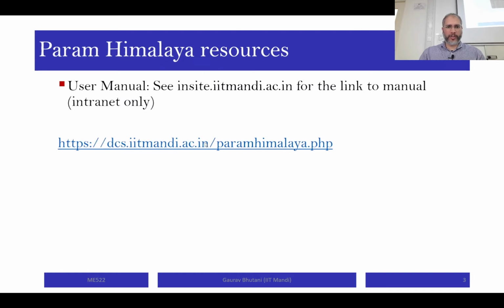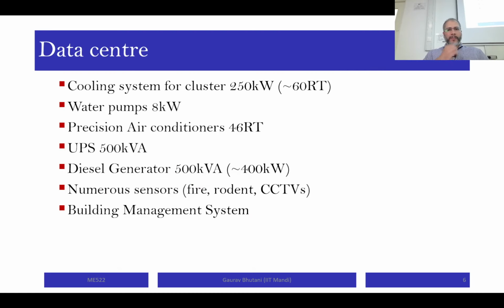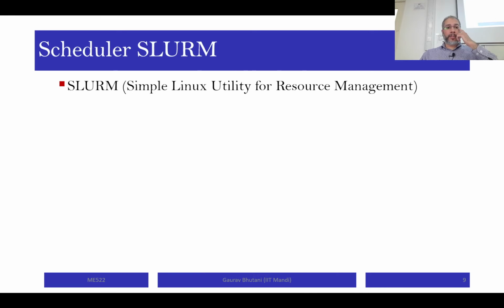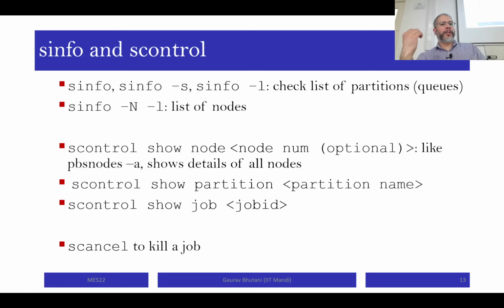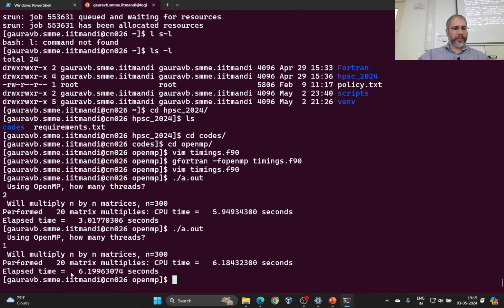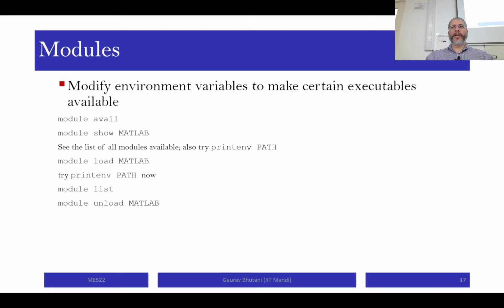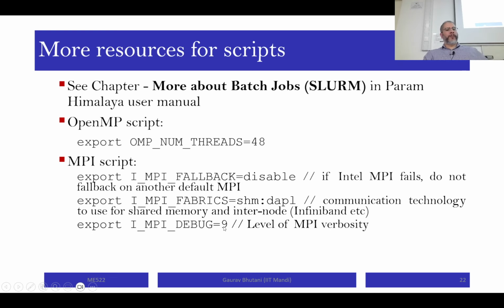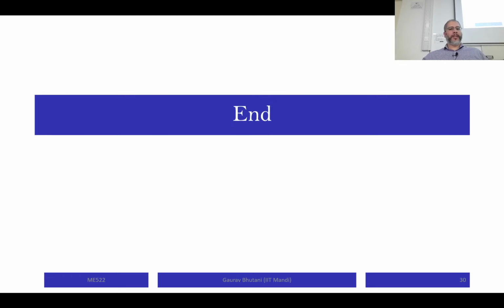HPSC 2024 - Lecture 24 - part 2 - Introduction to Param Himalaya Supercomputer at IIT Mandi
Introduction to the CDAC Param Himalaya Supercomputer at IIT Mandi. Use of job scheduler - SLURM. srun for interactive jobs, squeue, sbatch, scontrol, sinfo, modules on cluster, SPACK, OpenMP and MPI codes in Fortan, Job Priority, Conda and pip environments, and Containers.